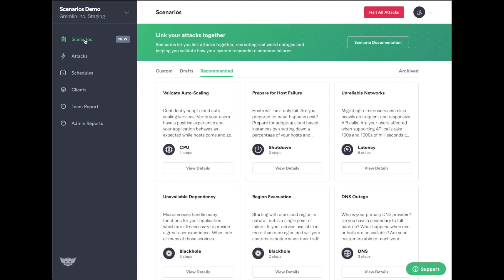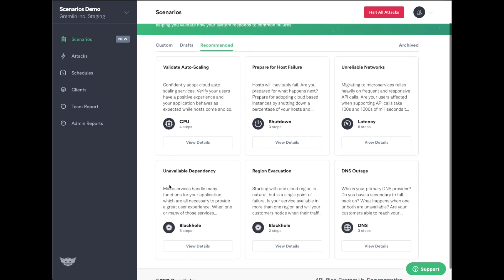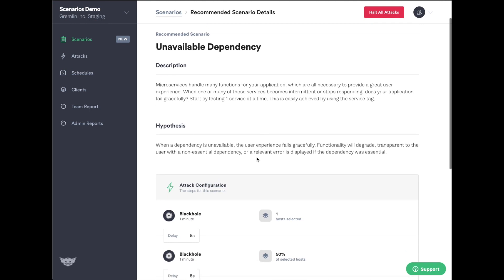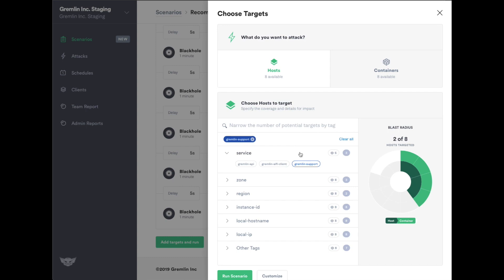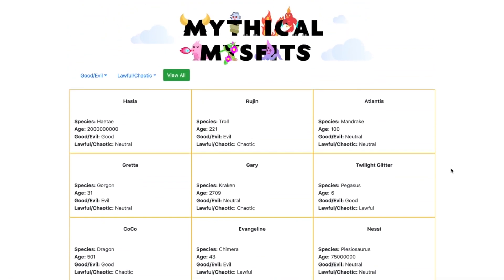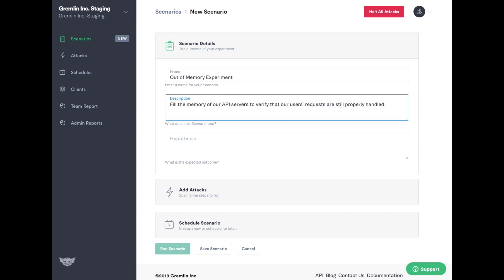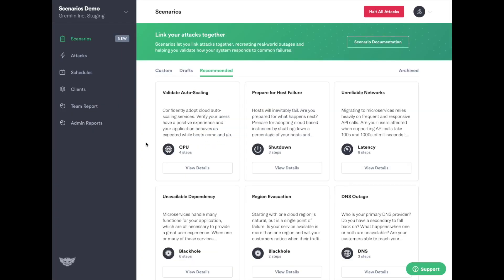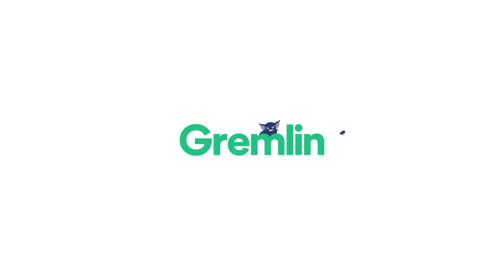Introducing Gremlin Scenarios: Reproduce Real-World Outages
Gremlin Scenarios make it simple to simulate real-world outages that can lead to costly downtime.

Scenarios link Gremlin attacks together into one cohesive set of failure conditions, allowing you to dynamically tune both the blast radius and magnitude of your chaos experiment over time.

Once created, these Scenarios become a shareable resource for your team, complete with a name, description, hypothesis, and a place to record your notes and observations.

Whether you’ve been practicing ChaosEngineering for years or you’re just starting out, we’re simplifying your reliability journey with a set of pre-built Recommended Scenarios. Recommended Scenarios are based on real-world outages you can run in a couple of clicks. In other words, you can validate your systems’ ability to withstand each of them and avoid downtime in a few minutes time.